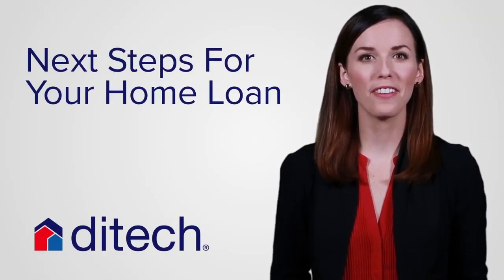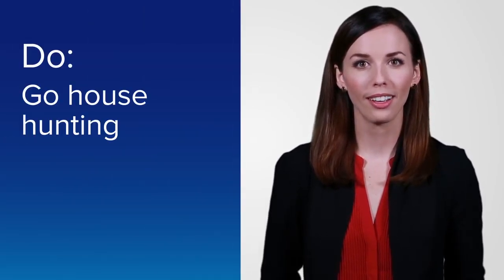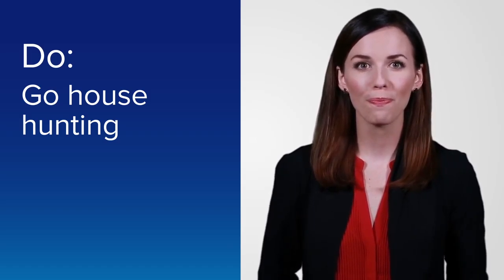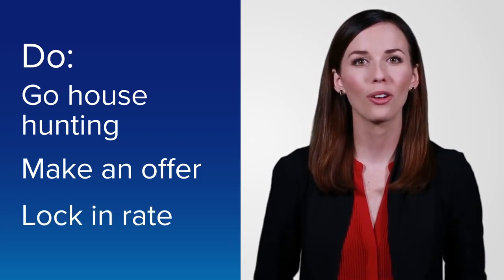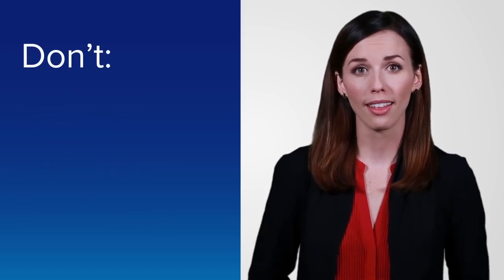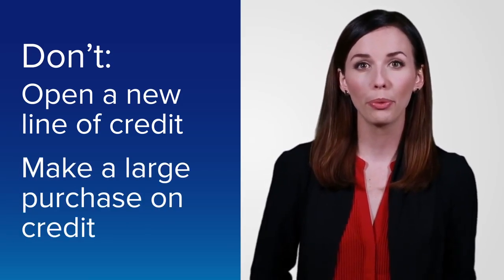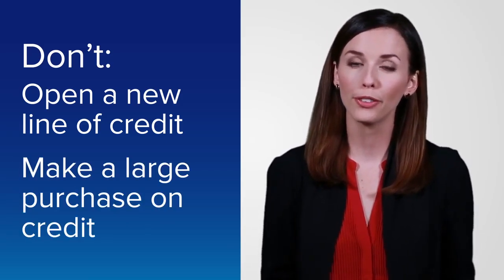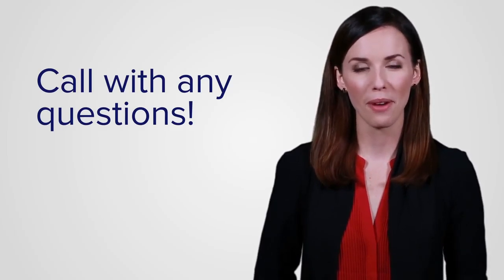The Do's and Don'ts of Preapproval